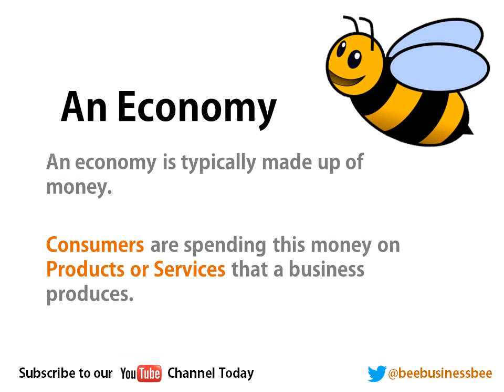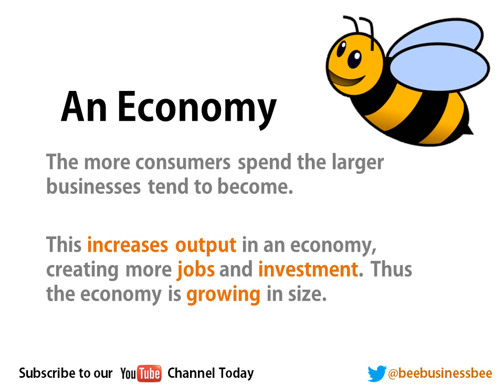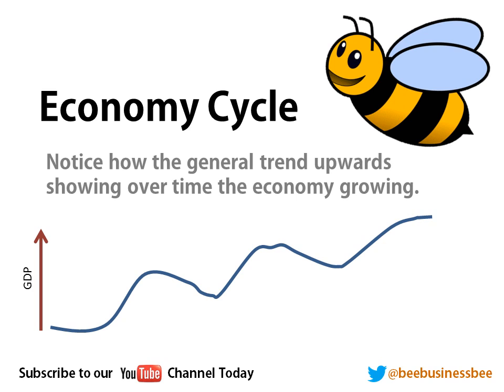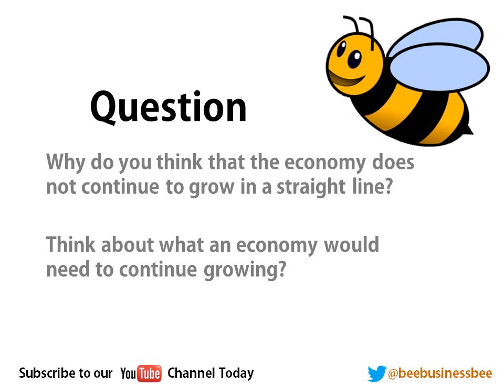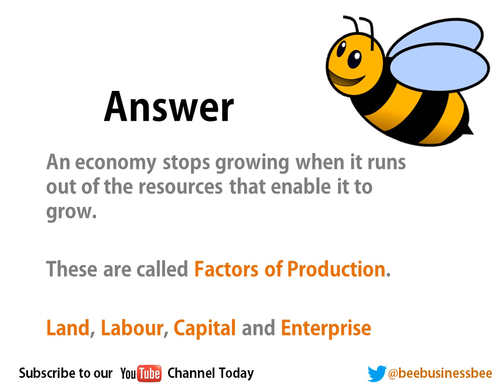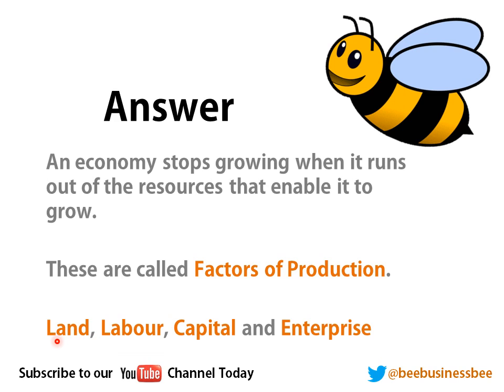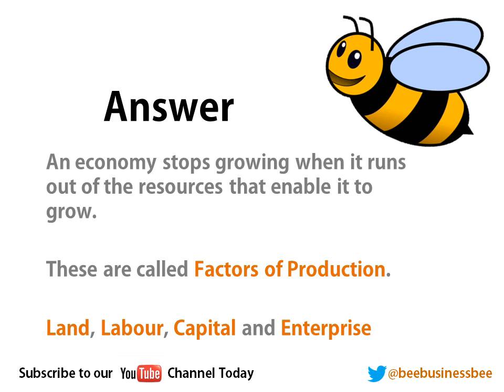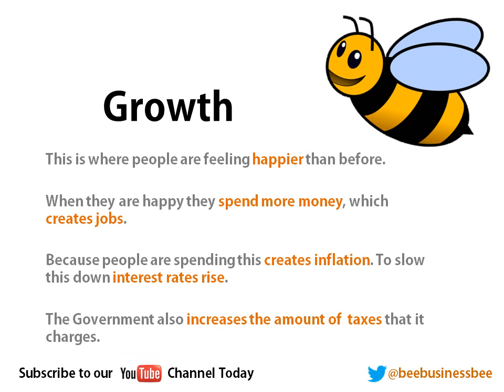Bee Business Bee Economic Cycle Presentation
Join Bee as we look at the Economic Cycle and the different stages of the cycle. In this presentation factors of production are considered and how the different stages of the economy will see changes in interest rates, rate of inflation, level of unemployment and Government policy.

This is the perfect tool to develop your knowledge of this topic or for revision. Some tasks and resources are included for you to complete.